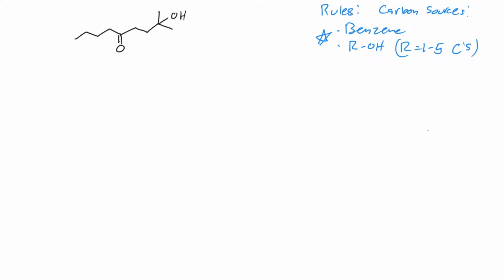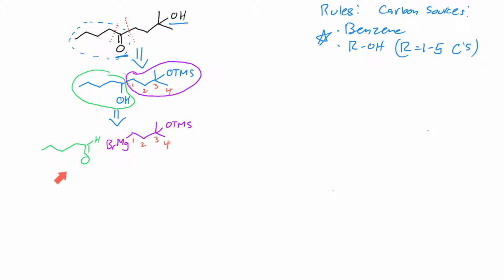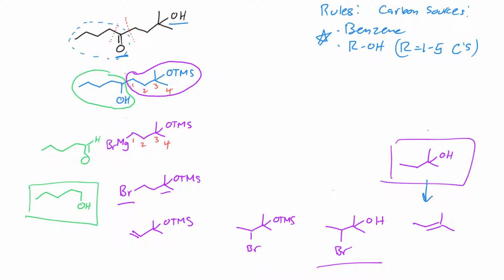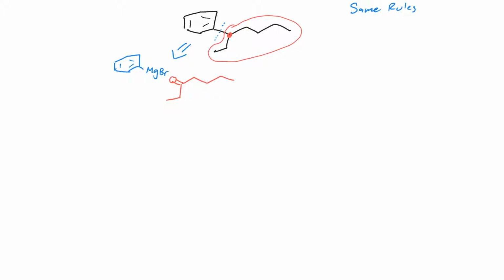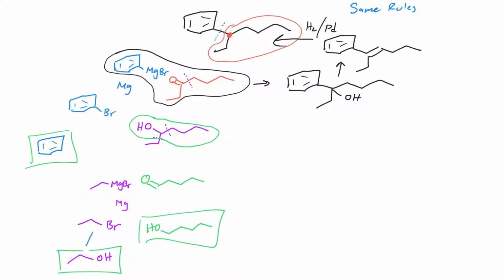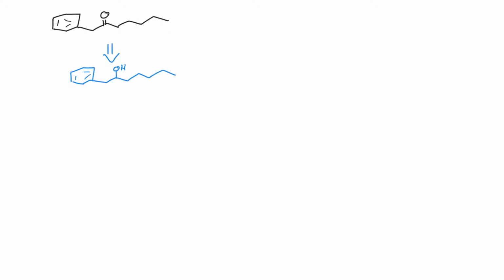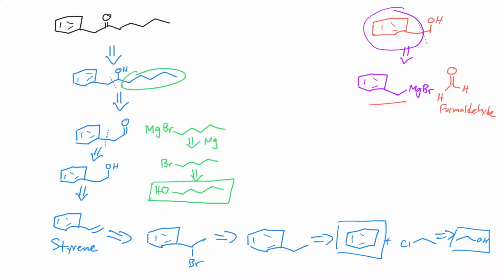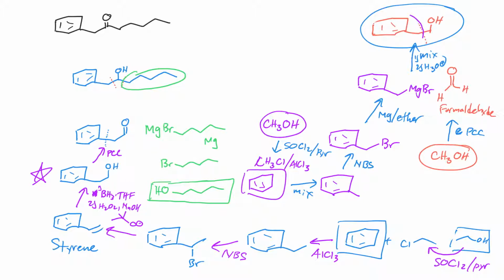Open Ended Synthesis with Alcohols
This longer video goes into detail about solving open ended synthesis problems.  You can skip to the second problem at 10:48 and the third problem at 19:12.